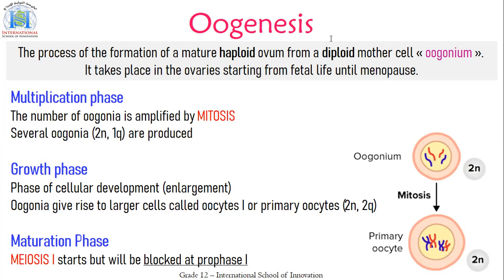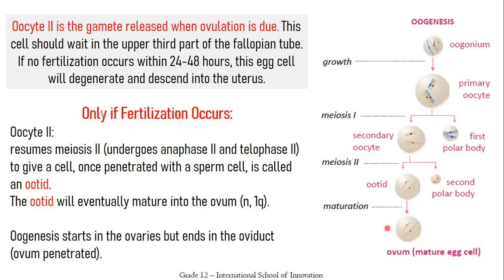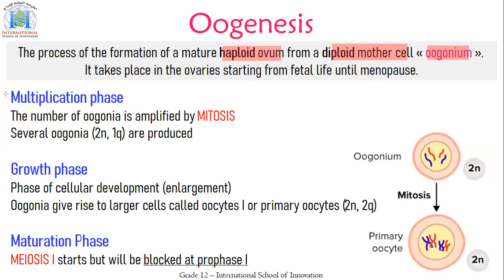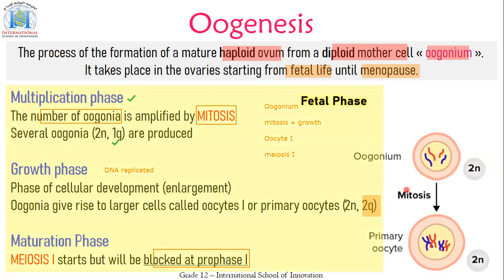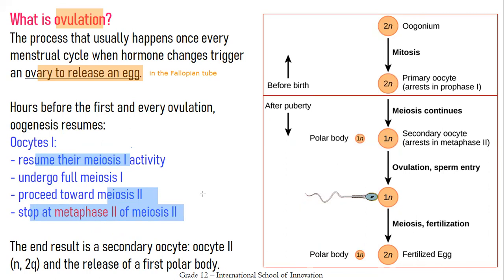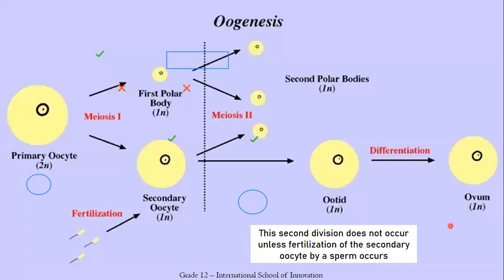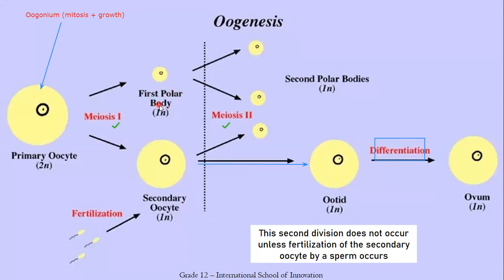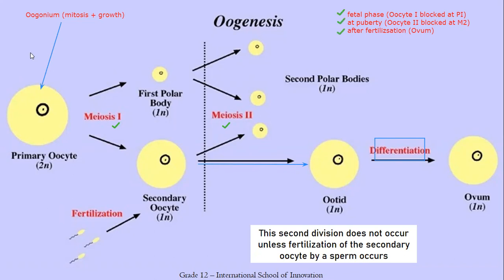Oogenesis_Lecture4_Grade12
BioGuide p.30